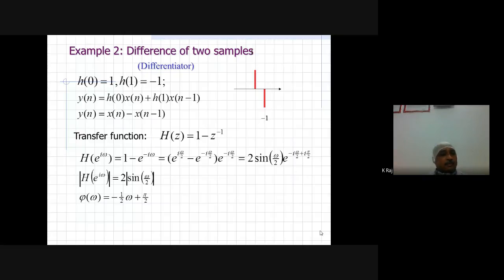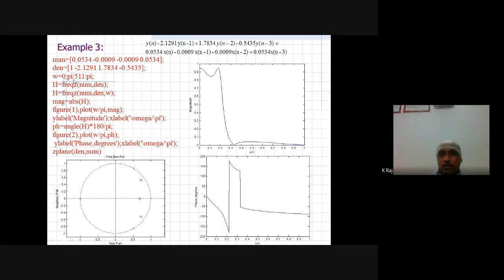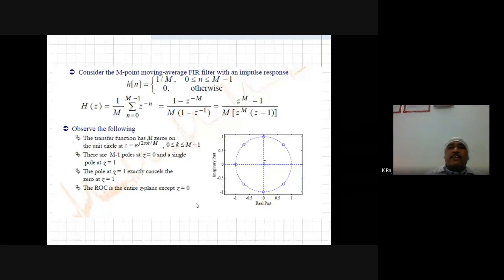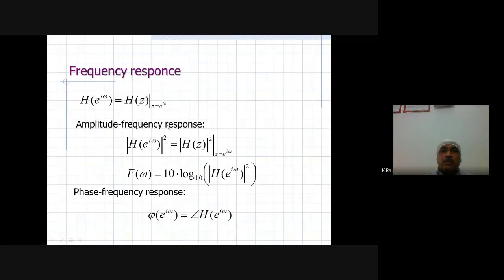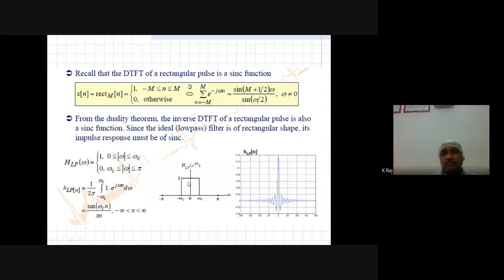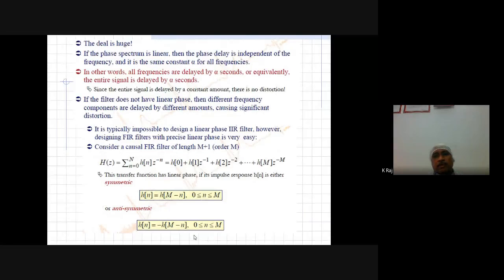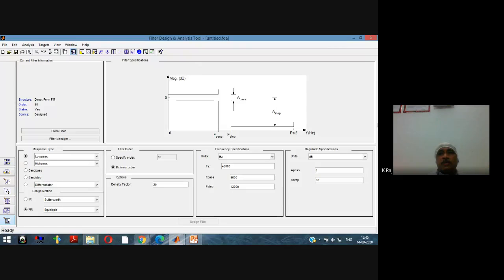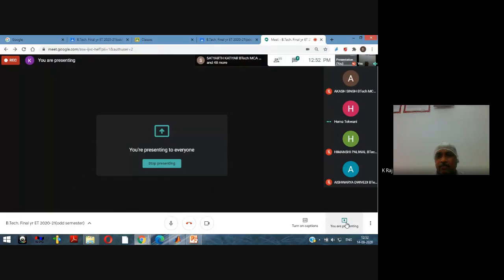lECTURE OF PROF KRISHNA RAJ ON DESIGN OF DIGITAL FILTER,B Tech Final yr ET 2020 21odd semester